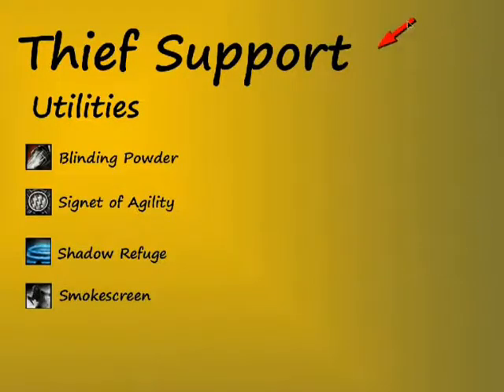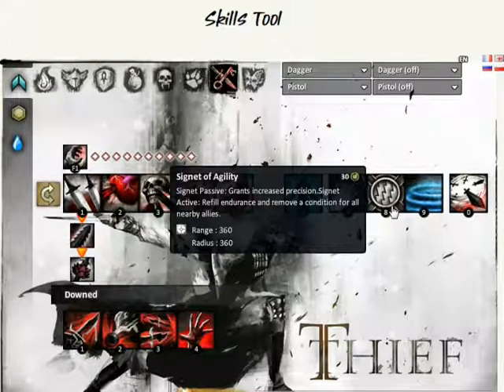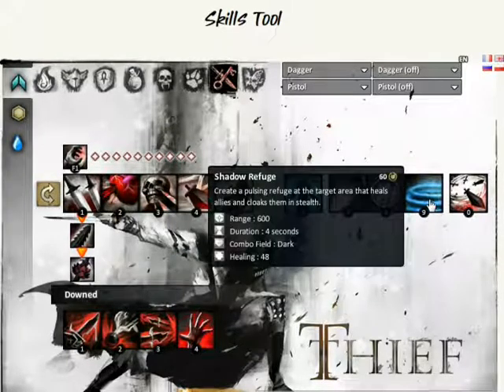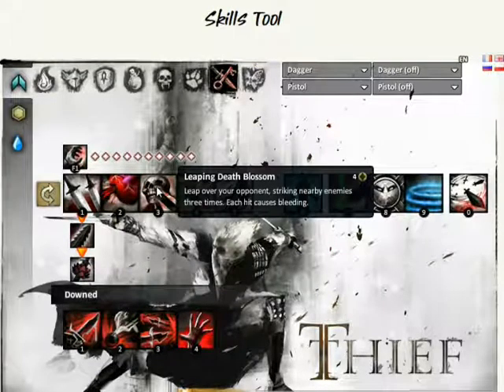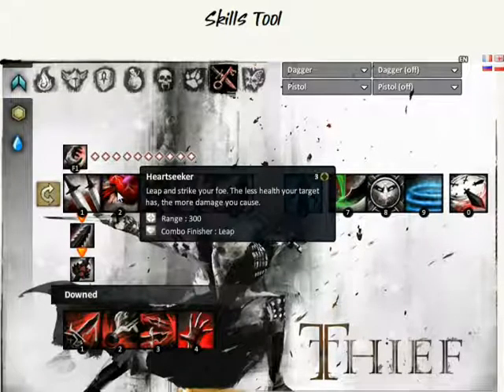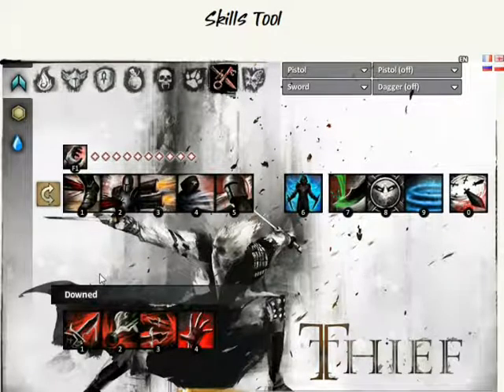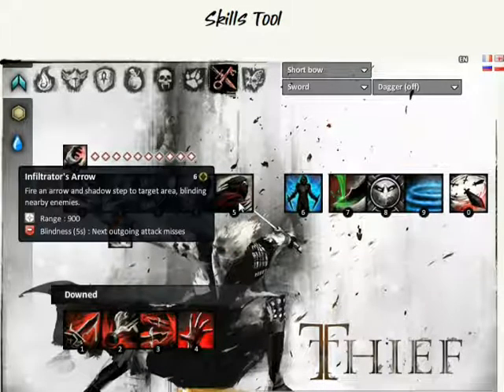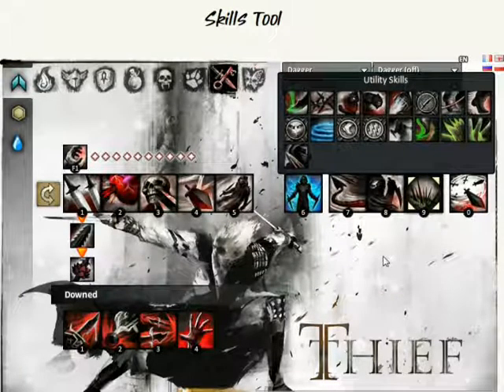Azy's Guide to Guild Wars 2 - Thief in a Support Role - and General Thoughts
Originally I made this as a guide to a Thief's support skills, but that was a bit short.  Instead I expanded it to cover my general thoughts about the Thief profession going into several of the utlitites, weapon skills, my particular build for the BWE, and just rants.

I did catch a few errors when processing this video...like I said somewhere 60 seconds (when applying Venom)... I meant 30 seconds but yeah, just forget that altogether.  I also thought of a use for Blinding Powder.  It may be a good utility to use when FLEEING... like your group got jumped...what better way to escape than ninja/magician style Blinding Powder and run away...but with your whole group!  Okay maybe not.

Please note I DID not cover Traits.  Although I fooled around with them a bit, I didn't go in depth during the BWE.  Now post Stress Test I can say... Thieves can SELF BUFF with Swiftness via the Acrobatics Trait line.  Even at 5pts in you can have Swiftness buffed everytime you Dodge.  That helps... A LOT.  I know it's not a support skill or whatever, but it'll help a lot.

Thanks again to this French website (I think) where I borrowed the Skills Tool.  Please check it out, fool around with it, and use it to map out what you want to do.  The one down side (kinda) is that it doesn't map out how many Skill Points each of the 6-10 powers cost.

Here's some additional links to other videos I made for Guild Wars 2...